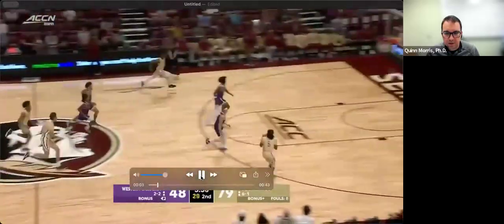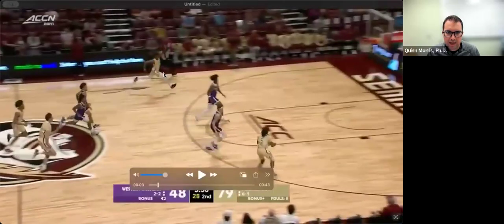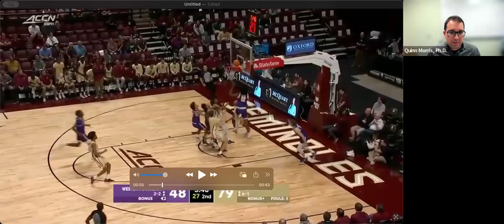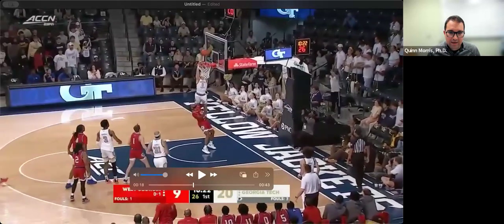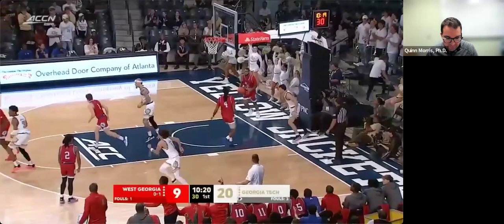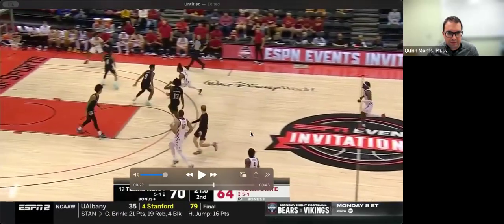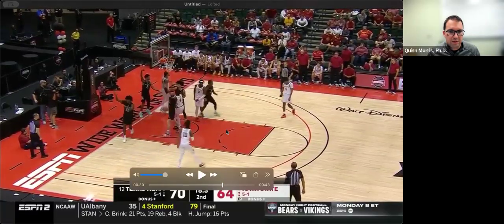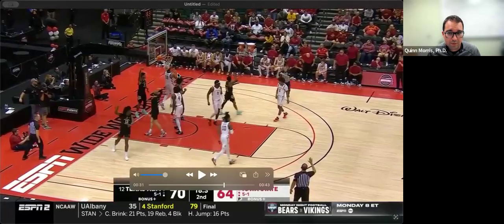2025-2026 TBOA Goaltending/Basket Interference Training Clips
Three plays illustrating goaltending/basket interference rules using NFHS rules for the 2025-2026 season.